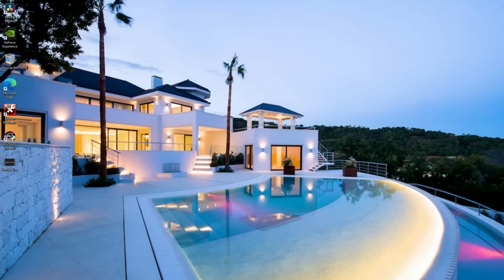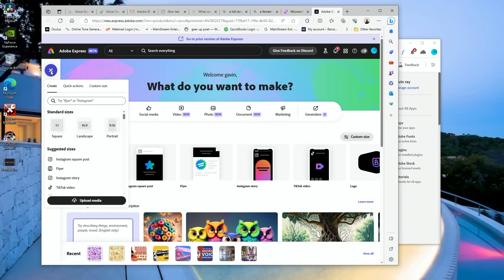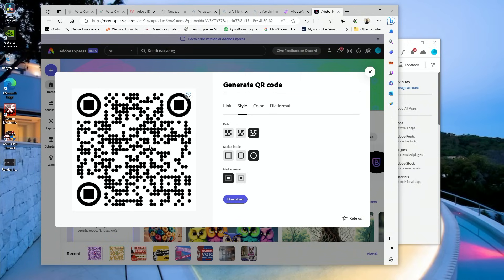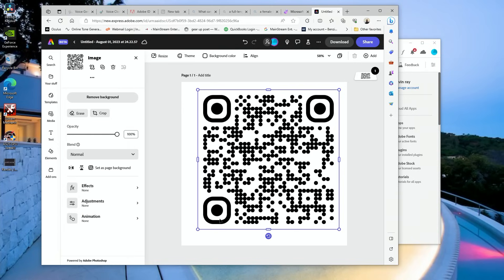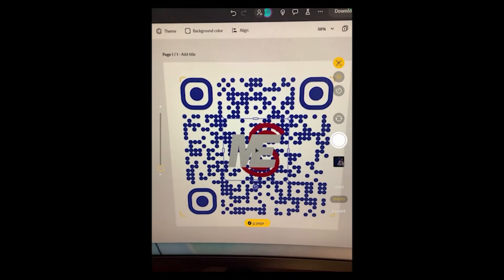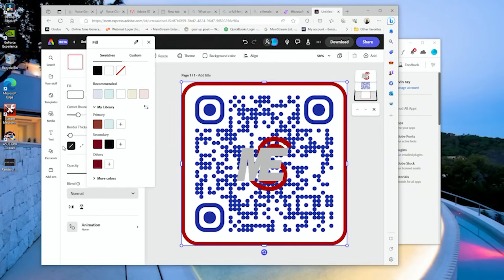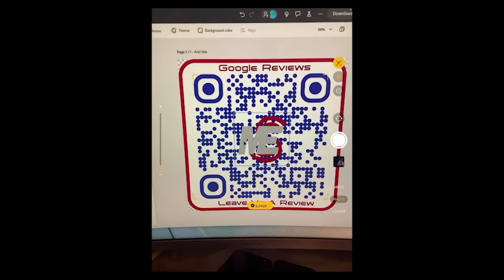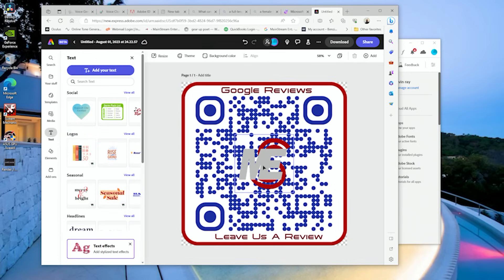How To Design Custom Branded QR Codes With Adobe Express 2023 - Mainstream Entertainment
Ai Creates ads that dominate the competition with AdCreative.Ai:
AdCreative.ai is a fantastic solution if you're running multiple campaigns or have a high budget. It cranks out hundreds of ROI-focused ad designs, making it super easy to set up winning campaigns across all social media platforms with just a few clicks.